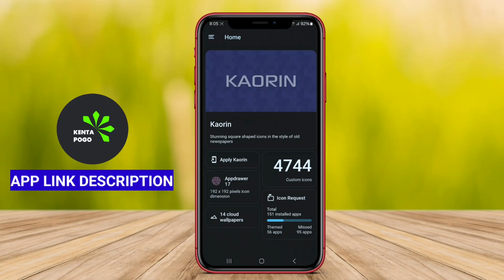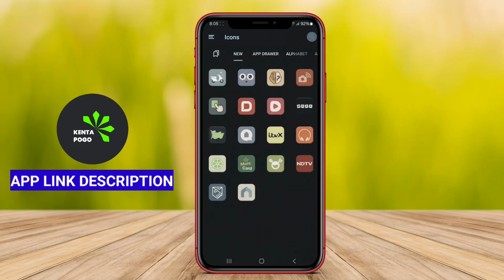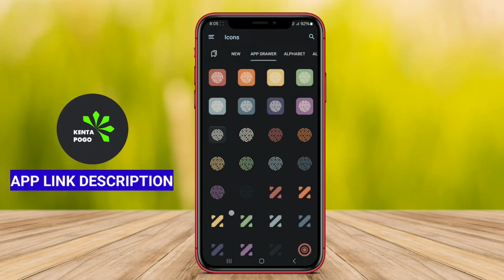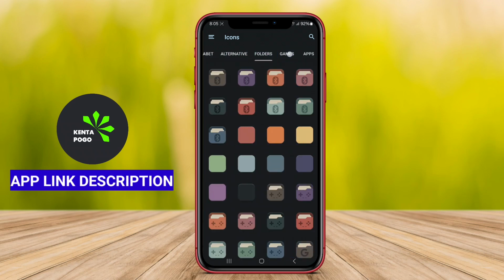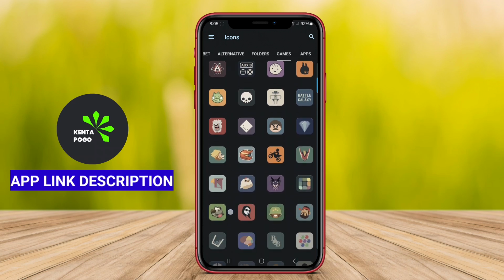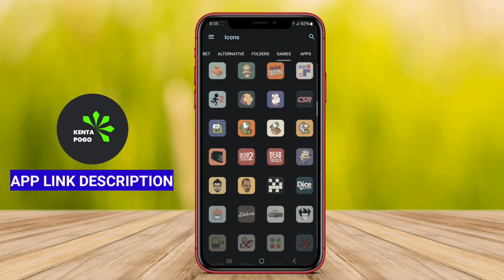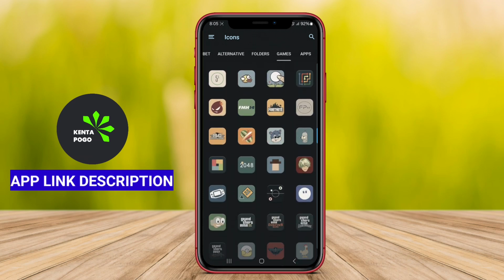Best Free Kaorin Icon Pack App for Android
The best Kaorin icon pack app for Android is a customization tool that offers a collection of colorful and creatively designed icons for users to personalize their device's home screen. It features a wide variety of icons that replace standard app icons, providing a cohesive and visually appealing aesthetic. This app typically supports major launchers, making it easy for users to apply the icon pack and enhance their device's look. Additionally, it may include matching wallpapers and regular updates, ensuring fresh content for a personalized experience.